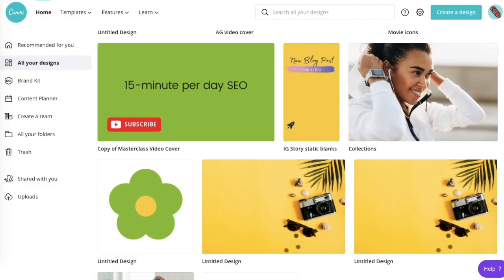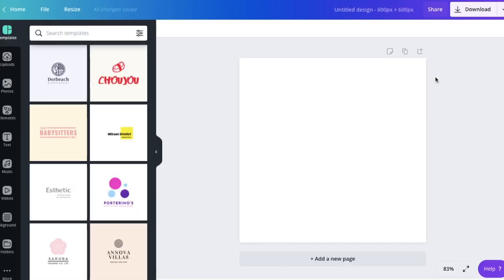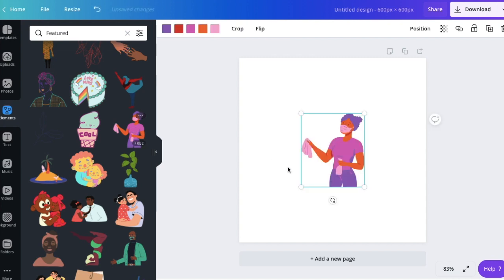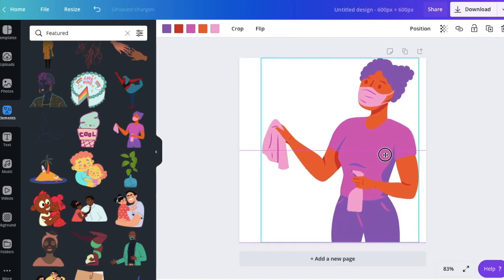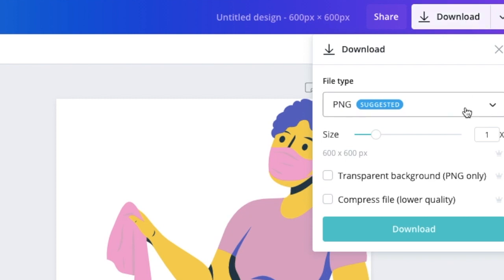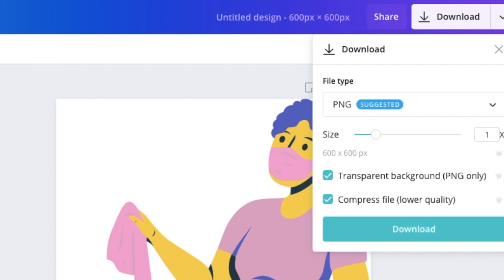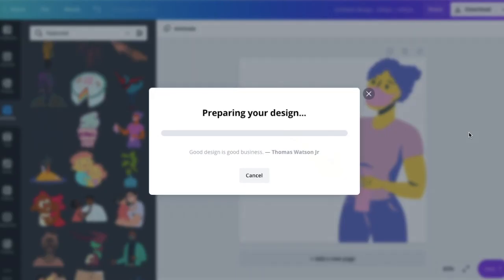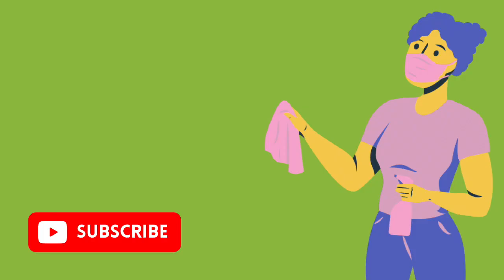CANVA TRANSPARENT BACKGROUND - design an image in Canva with a transparent background [tutorial]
Create an image in Canva with a transparent background. This video will show you step by step on how to design a Canva image with a transparent background. Please note you will need a premium [Pro] Canva package to access a transparent background feature